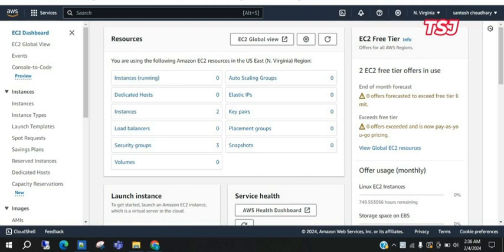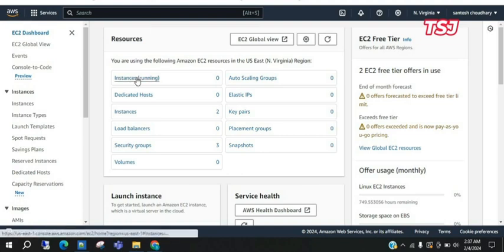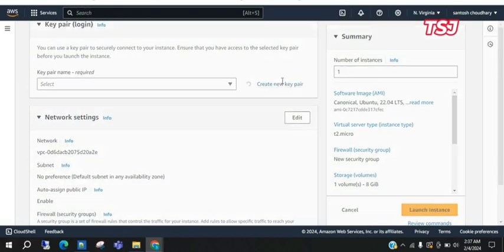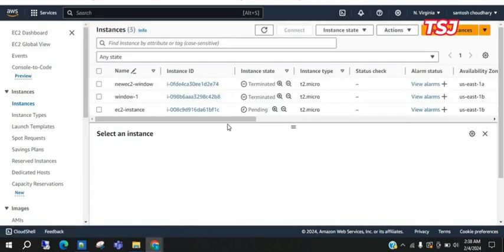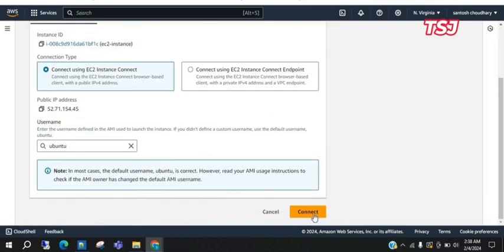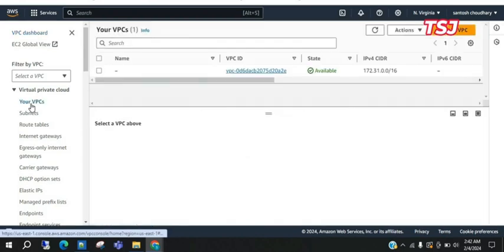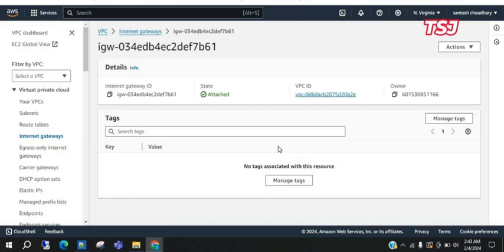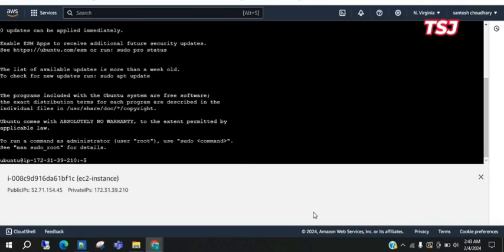Failed to Connect to Your EC2 Instance | Step-by-Step Resolution (2025)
Failed to connect to your EC2 instance solved
failed to connect to your instance ec2 instance connect is unable to connect to your instance
not be able to connect ec2 instance
ec2 instance getting error while connecting

Having trouble connecting to your AWS EC2 instance? In this video, I walk you through step-by-step troubleshooting and resolution methods to help you fix EC2 connection issues—whether it’s SSH, RDP, key pair problems, security group misconfigurations, or public IP issues.

🔧 What’s Covered:
 • Check Key Pair Permissions
 • Verify Security Groups
 • Confirm Public IP Address
 • Adjust Inbound Rules
 • Use EC2 Instance Connect
 • Troubleshooting Windows EC2 (RDP)

💡 Whether you’re a beginner or intermediate AWS user, this guide will help you solve EC2 access issues quickly and easily.